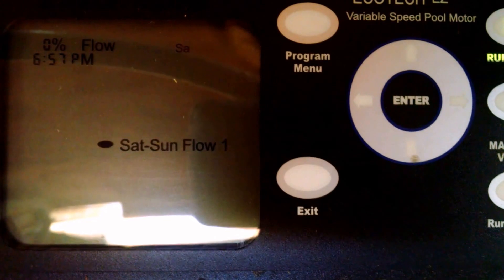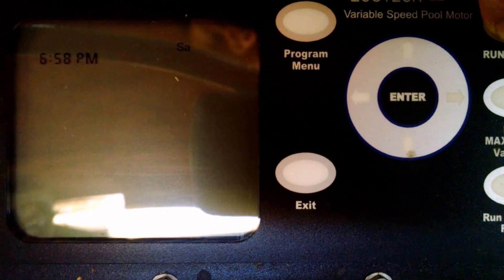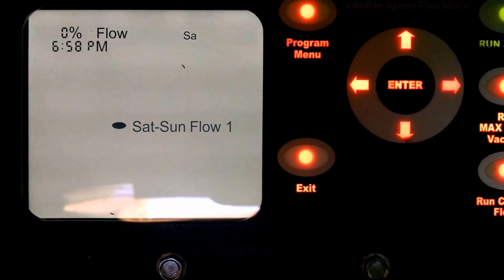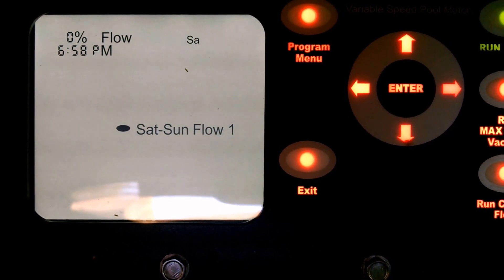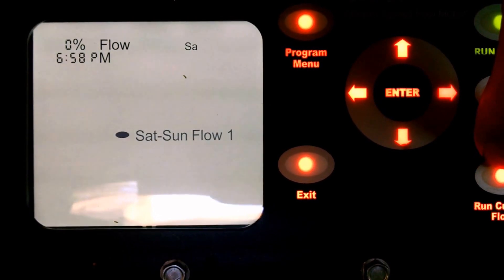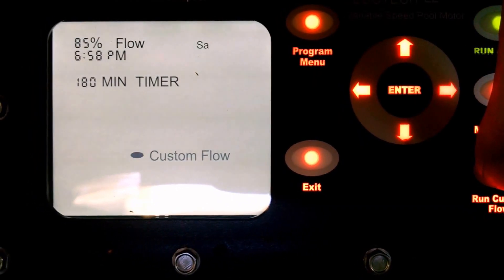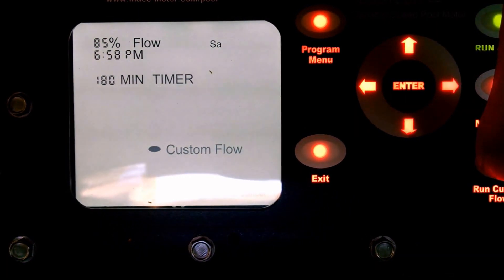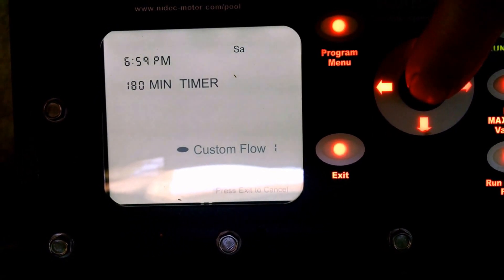How to Operate Ecotech EZ Variable Speed Motor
Touching on the basic operations of the Ecotech EZ variable speed motor.  More advanced instruction to come soon.